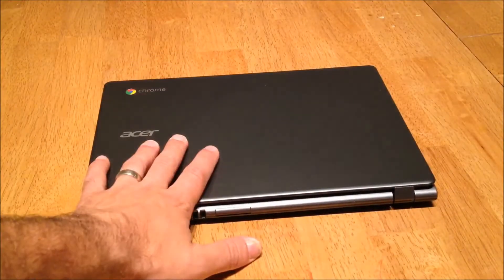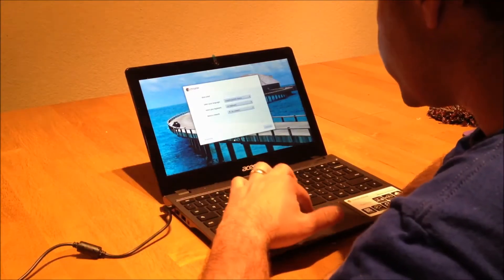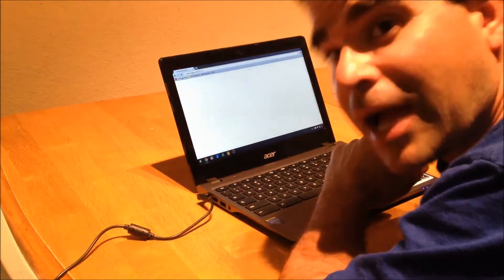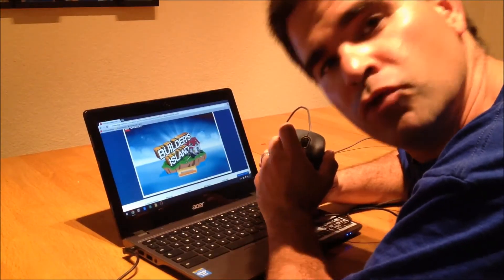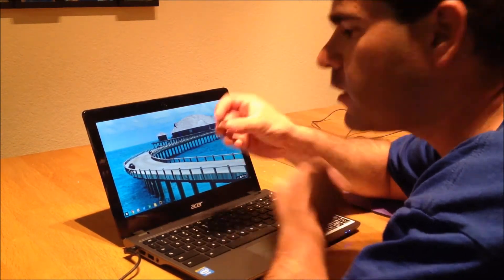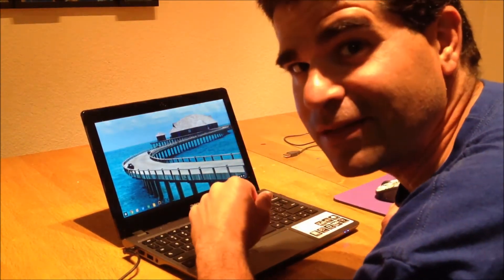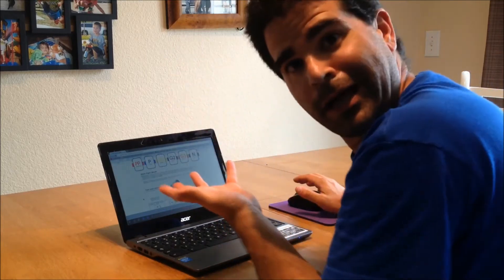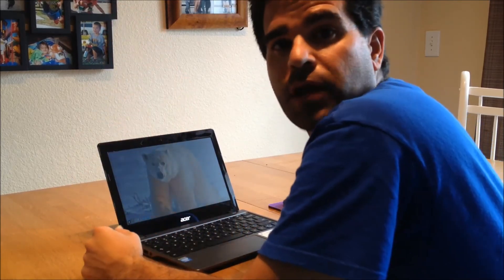Acer C720 Chromebook Review